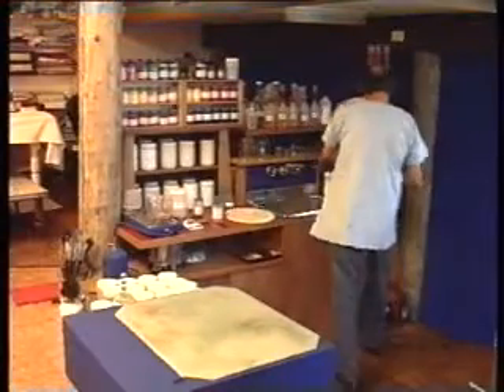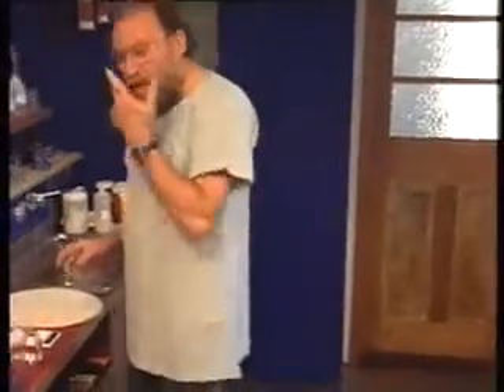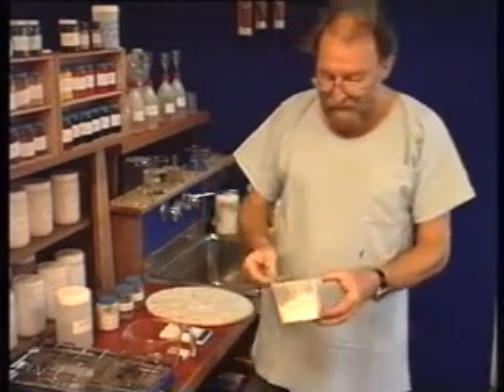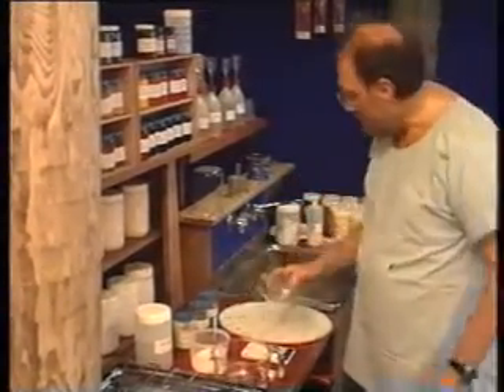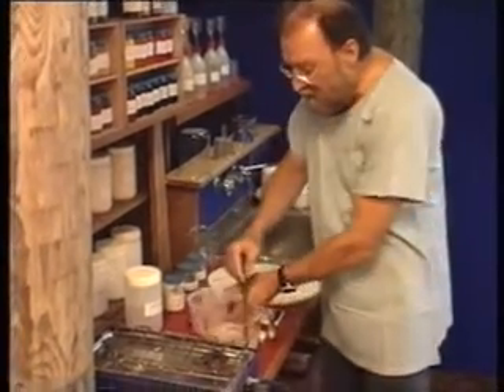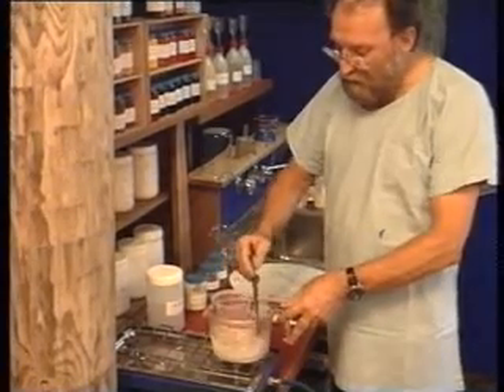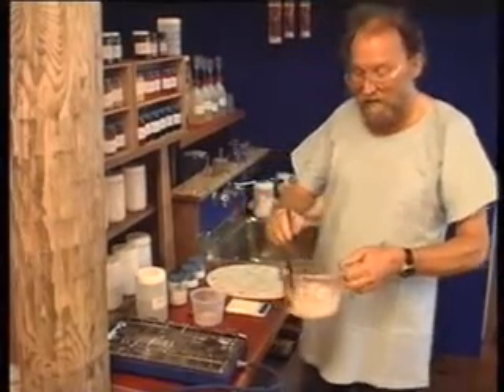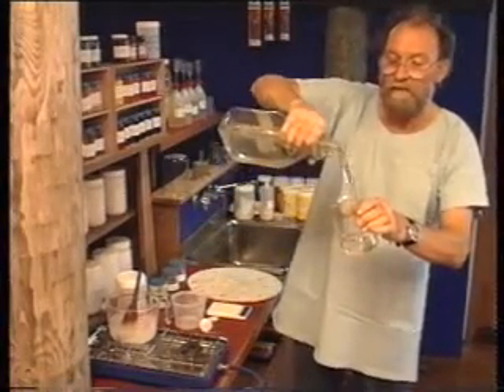Polyvinyl Alcohol.mpg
Polyvinyl Alcohol